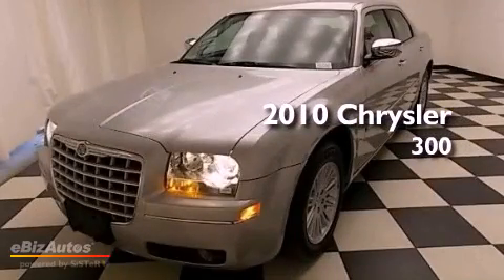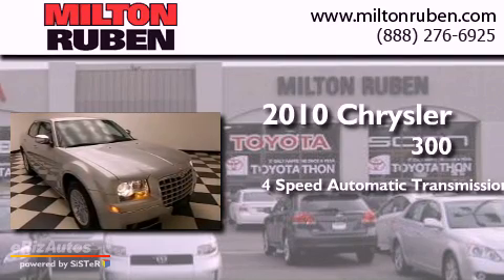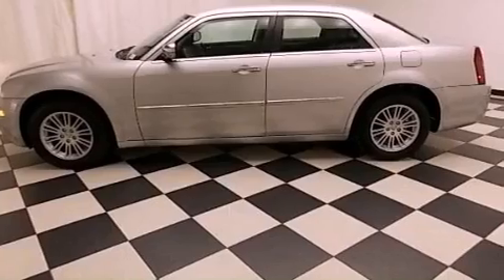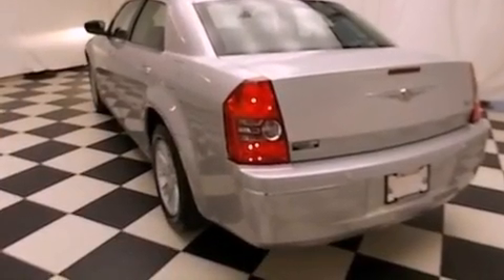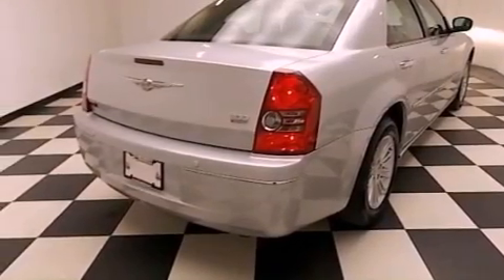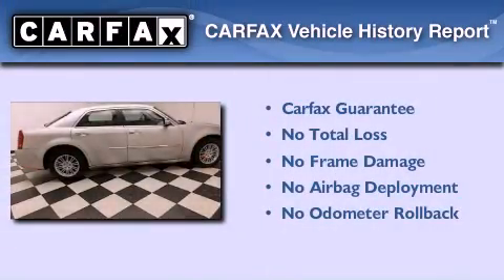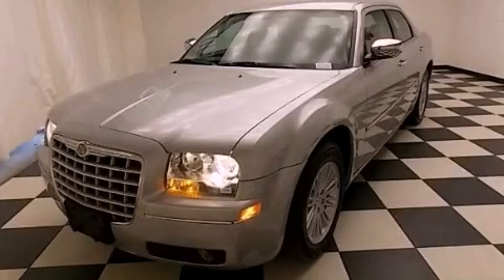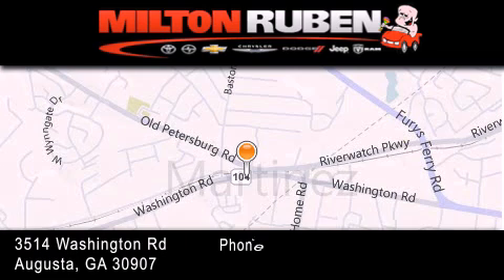2010 Chrysler 300 Harlem GA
Year : 2010
 Make : Chrysler
 Model : 300
 Engine : 3.5L V6 MPI SOHC 24V
 Trans . : Automatic
 Exterior : Bright Silver Metallic
 Miles : 36,739
 Interior : Dark Slate Gray
 Stock : B1105612

 2010 Chrysler 300 Augusta GA